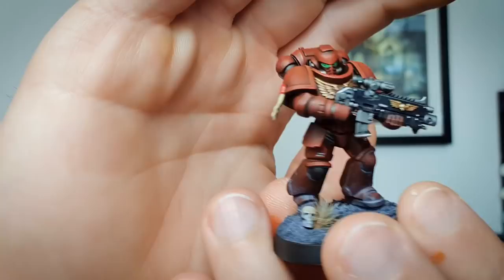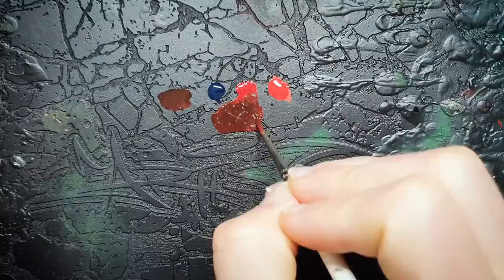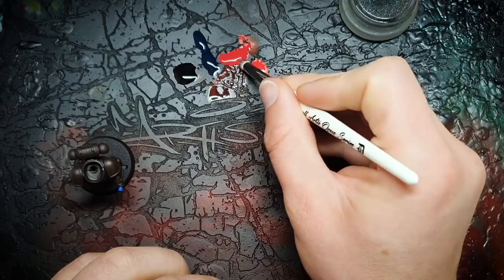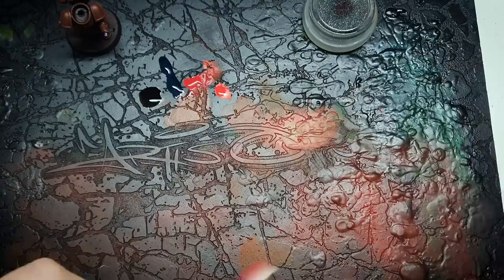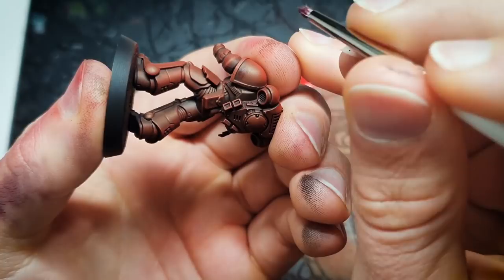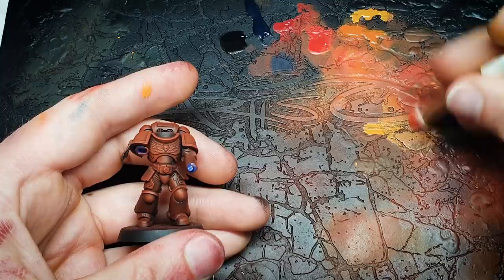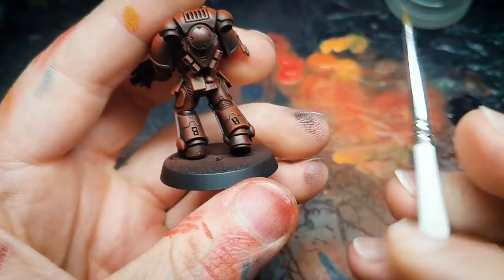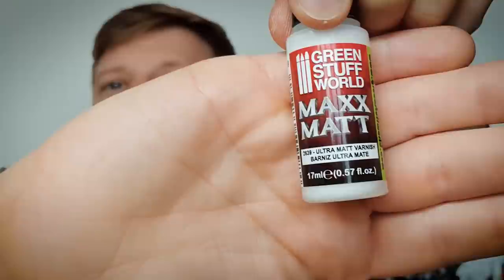How to Paint: Blood Angels!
In this video we’re teaching you how to paint Blood Angels! We’re approaching it with high quality drybrushing, exactly 1 year after we painted our first on the channel; we’ve learned quite a lot since then, and the goal here was to do a slightly less showroom red mini, this guy’s been through the wars!

In order to achieve this we’re covering several amazing painting tips and tricks, to help you level up your red, as well as some general power armour tips 😊.

- Drybrushing power armour
- How to keep red red!
- How to use satin Vs matte finish on miniatures to suggest hard/soft areas
- Contrast glazing (this is a real hack!)
- Using basing elements to contrast and enhance your miniature

0:00 Intro
1:02 How to paint Blood Angel Armour
16:49 Adding details to a Space Marine
18:50 Creating a quick and easy base for your miniature
19:51 Additional detailing, mounting on base, and finishing touches
28:28 Finished model and outro